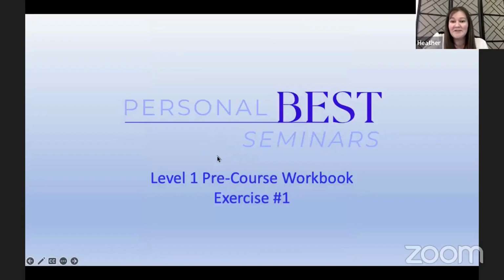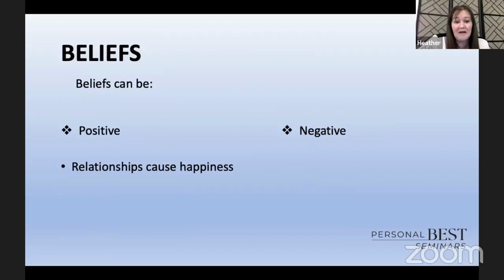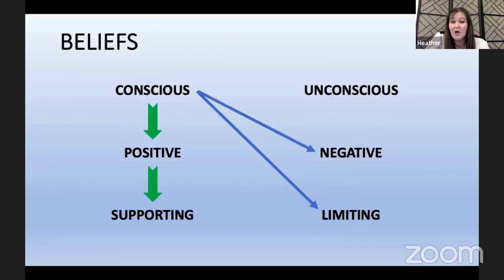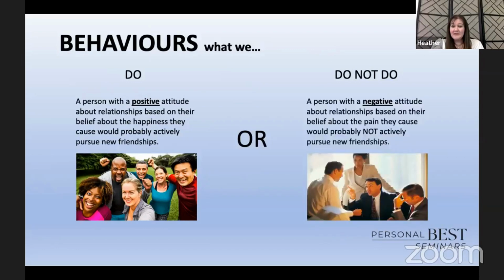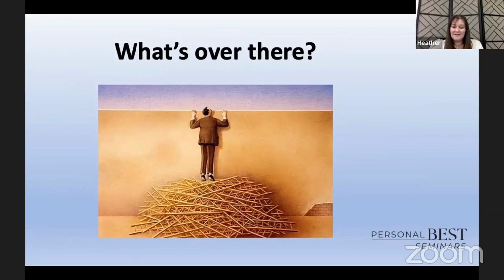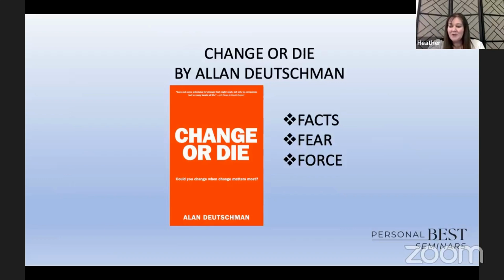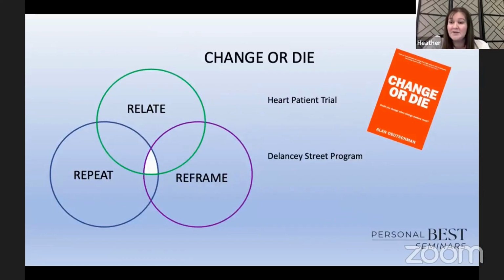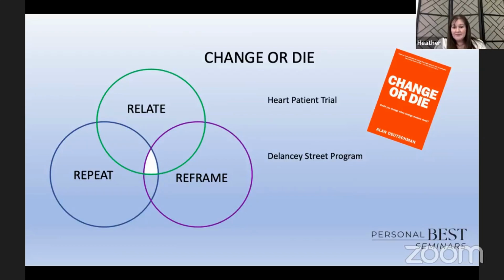Workbook Exercise #1 - Part 1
The fundamental premise of the Personal Best Course is that all of our results in life – every single one of them – from the ones that we are proud of and pleased with to the ones that we are not so proud of and may want to sweep under the carpet – are all equal to three things. Those three things are our beliefs, our attitudes, and our behaviours.

If you haven't already done so, get your free copy of the Unlock Your Personal Best & Live It! by visiting the